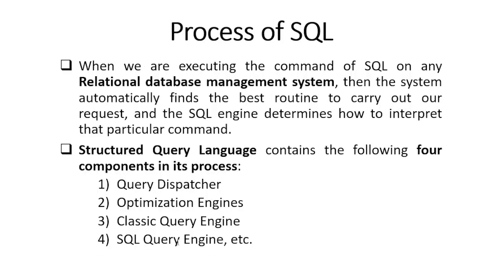Introduction to Structured Query Language || Learn SQL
Introduction to Structured Query Language
What is SQL?
Why SQL?
process of SQL?

I will help you understand the basics of SQL and also sql queries which are very popular and essential..